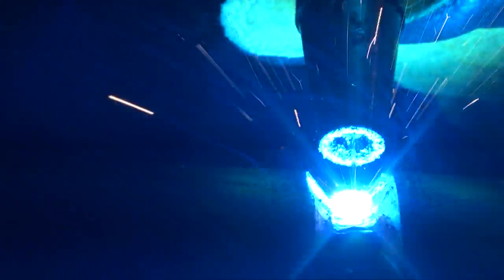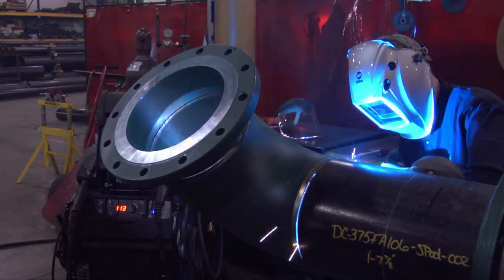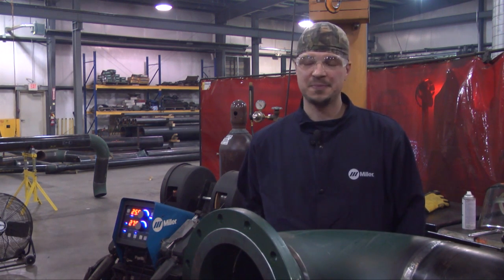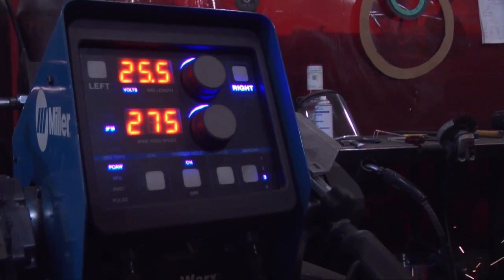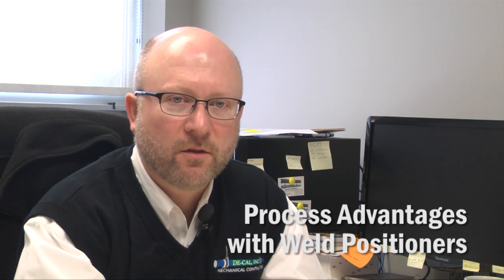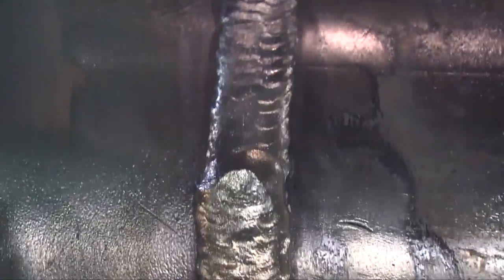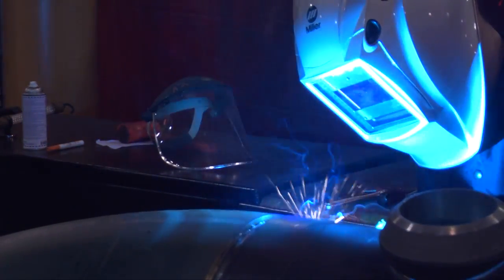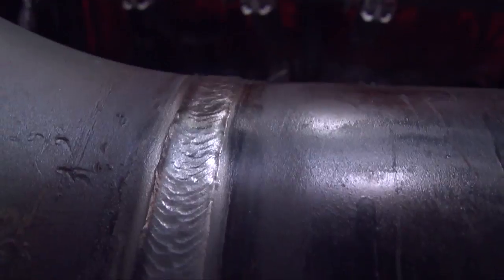Evolving Pipe Welding Processes at DE-CAL, Inc.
Employees at DE-CAL, Inc. discuss the ways the multiprocess capabilities of the PipeWorx system have helped them increase productivity, improve quality and still maintain strict adherence to the fabrication specifications and codes its customers requires.